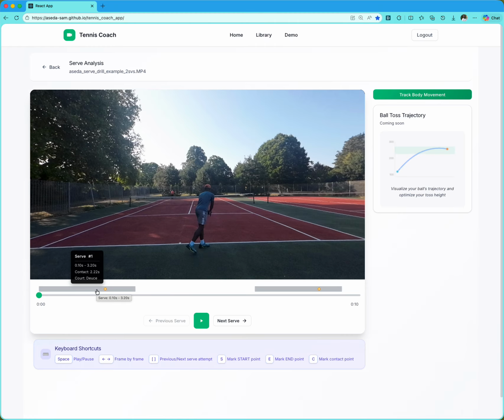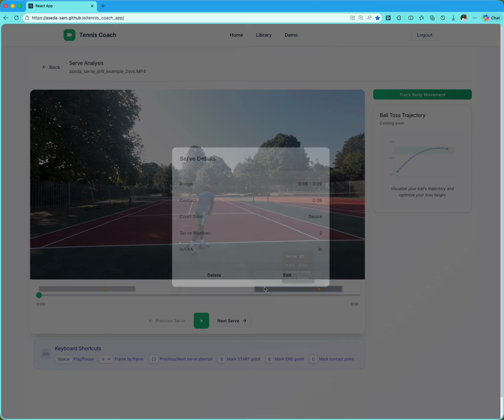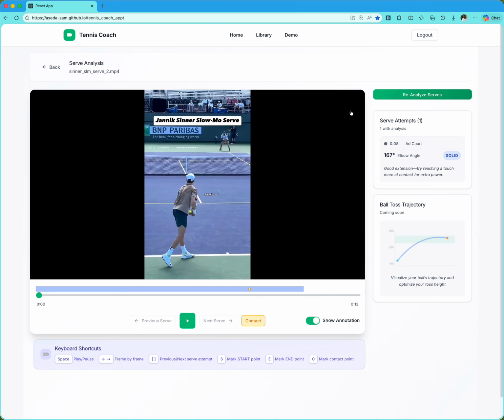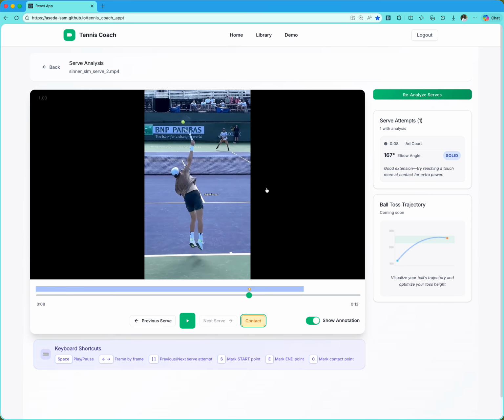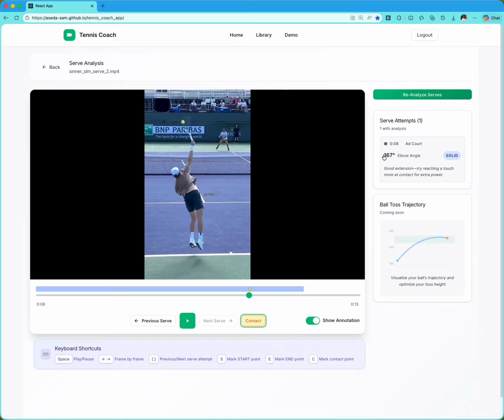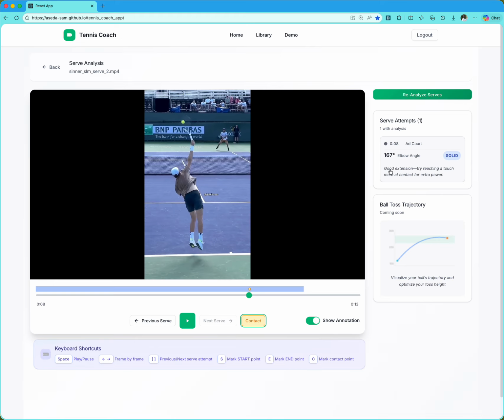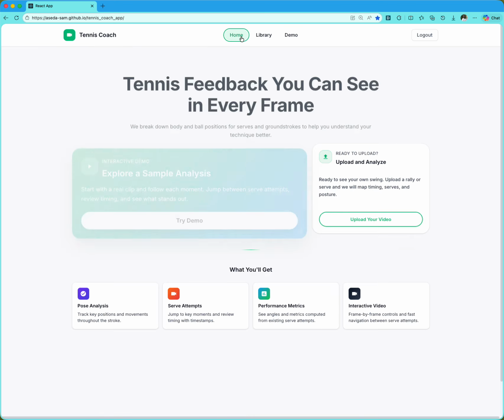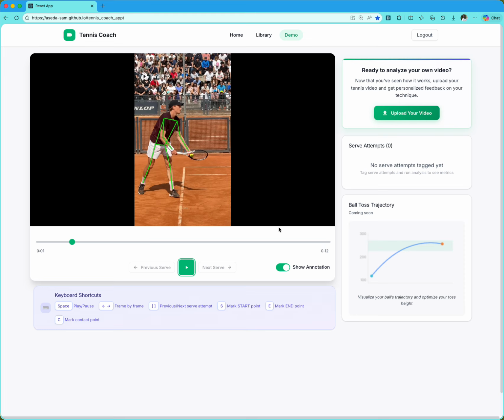Tennis Coach App | Latest Update 26 Jan | Feedback on Arm Extension